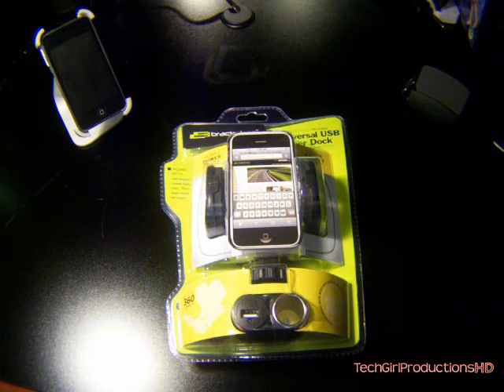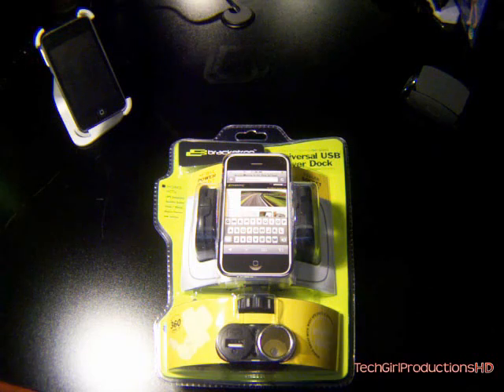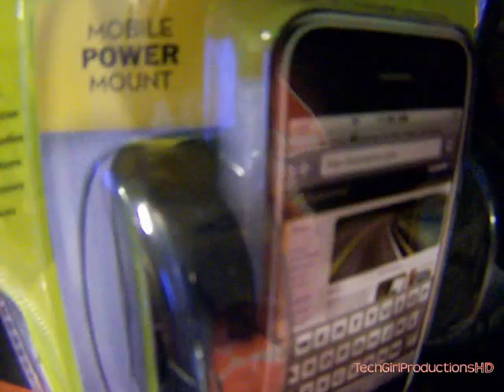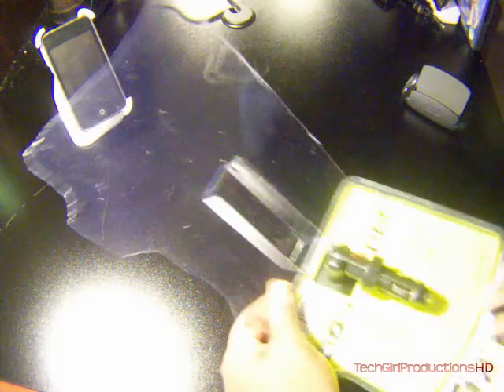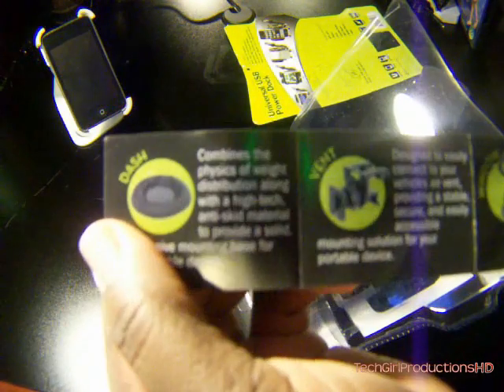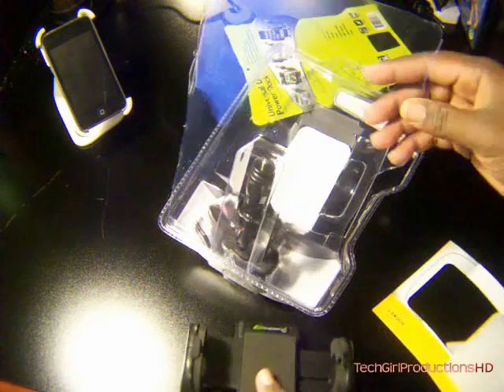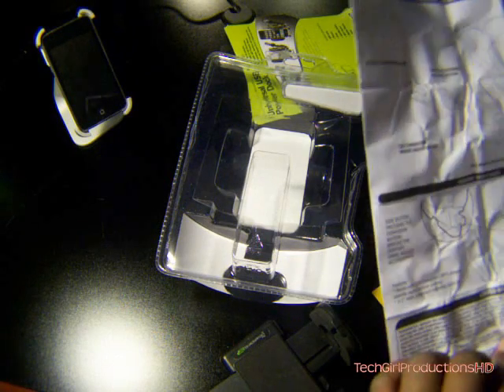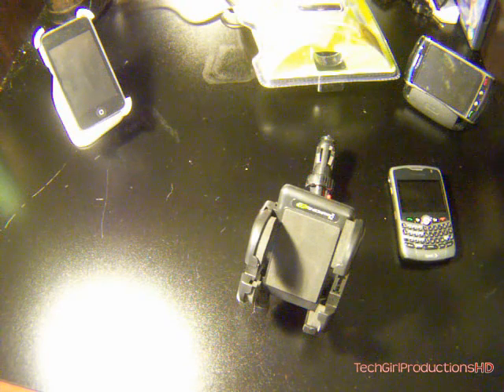Unboxing 2.14.2010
I unboxed the Universal USB Power Dock that was sent to me from Bracketron INC for review